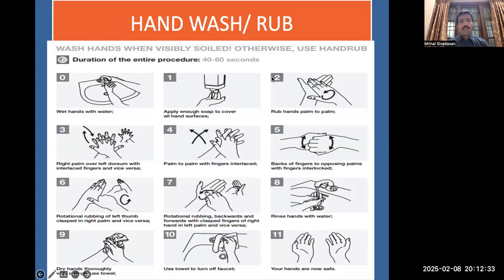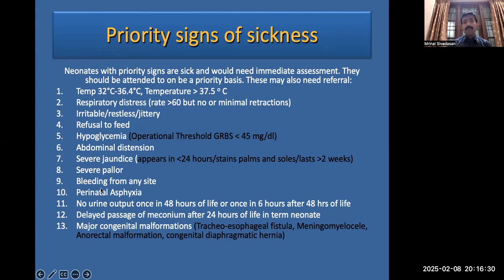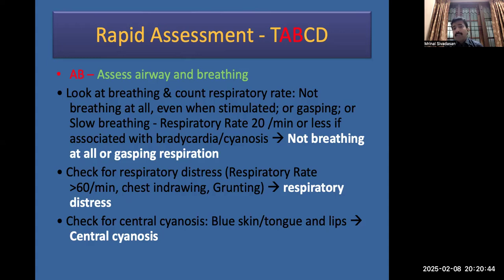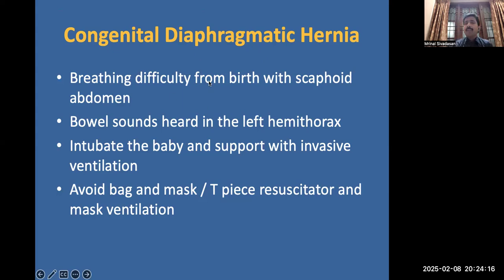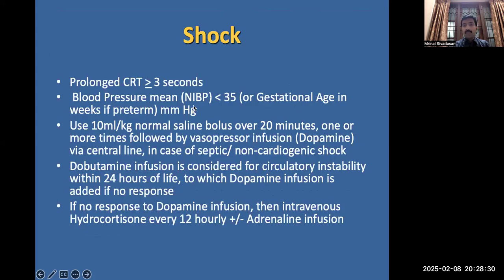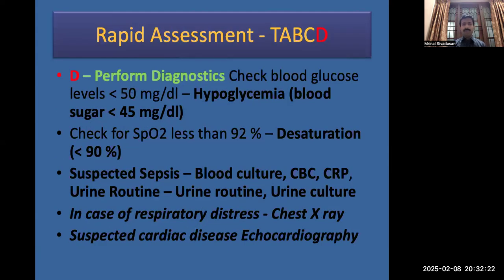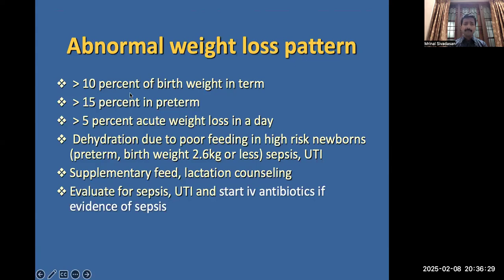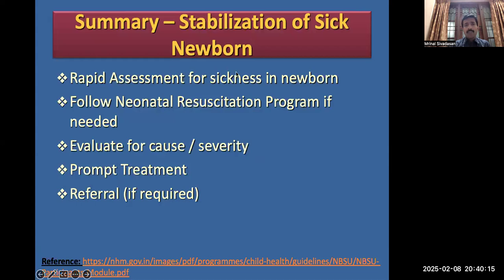Identifying & Stabilizing Sick Newborns 👶 | Essential Newborn Care & Management 🏥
🚑 Newborn health is critical! In this video, we’ll explore how to identify signs of illness in newborns and the essential steps for stabilization before advanced care. Whether you're a healthcare professional, a parent, or a caregiver, understanding these lifesaving techniques can make a difference.

🔹 Key Topics Covered:
✅ Early signs of a sick newborn 🏥
✅ Immediate stabilization techniques 🩺
✅ When to seek emergency care 🚨
✅ Best practices for newborn monitoring 👶

📌 Stay informed & help give every baby the best start in life!

Thank you for visiting Child Care Essentials! 💖